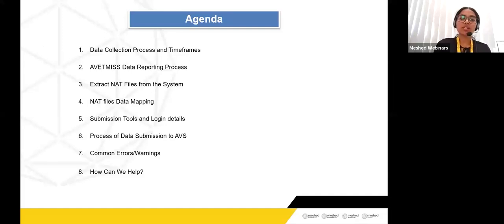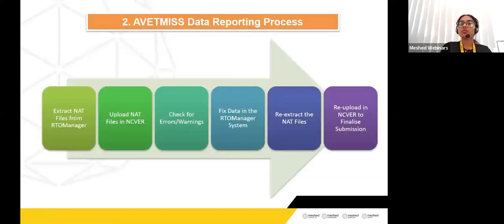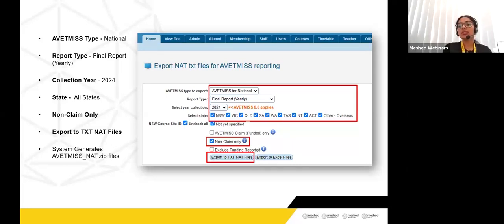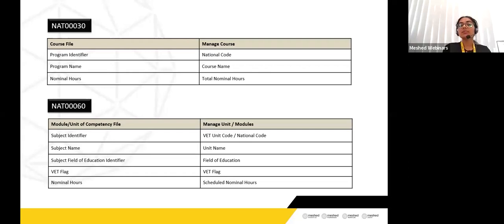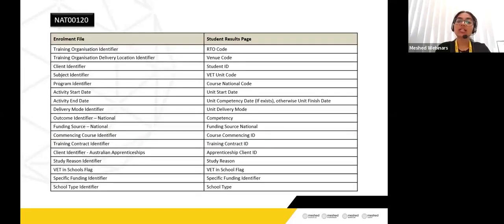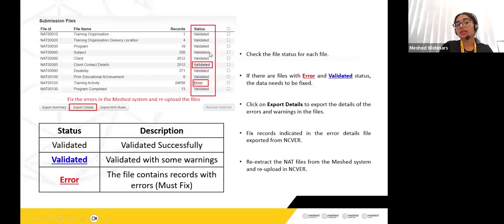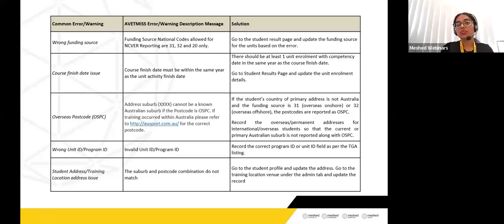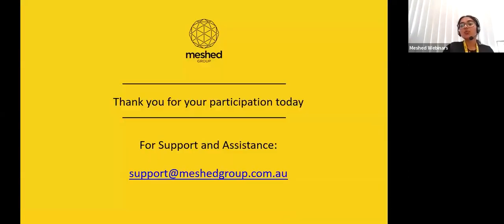Meshed RTOManager - AVETMISS CRICOS & VET Webinar 2025